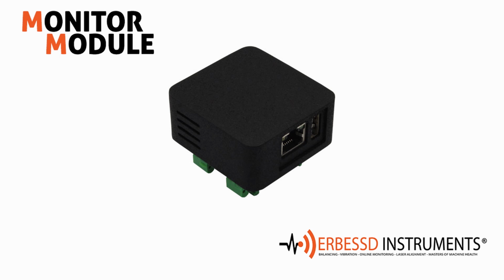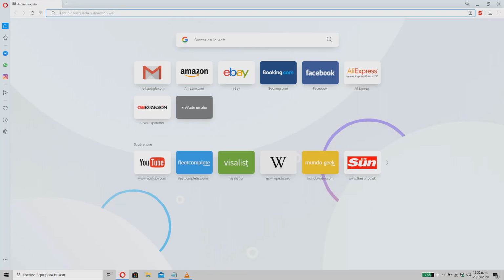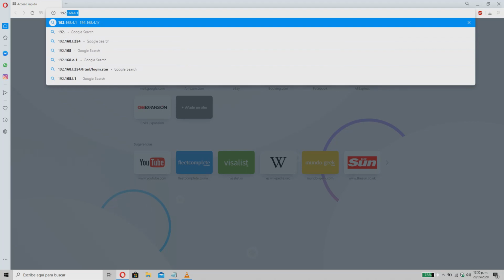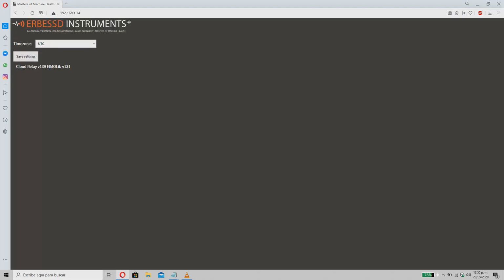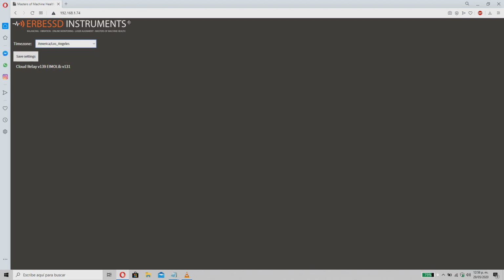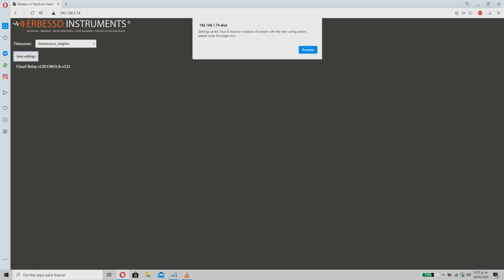Erbessd Instruments Tutorial - Monitor Module Time Zone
If you have just received your Monitor module, it will come configured by default with the Greenwich Time. The modification is very easy. Just follow these easy steps.